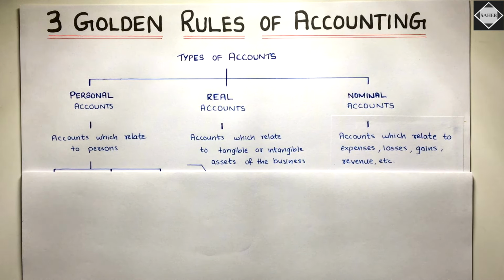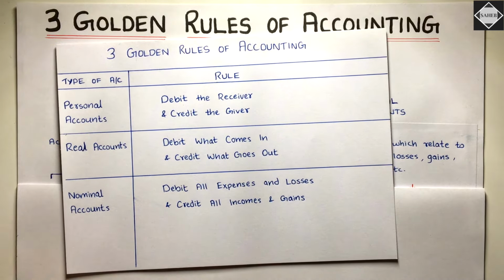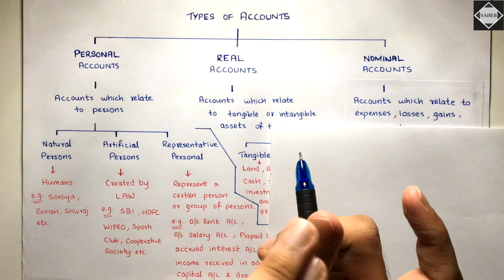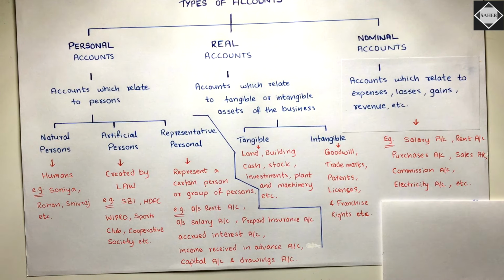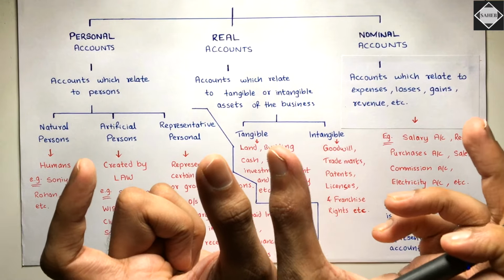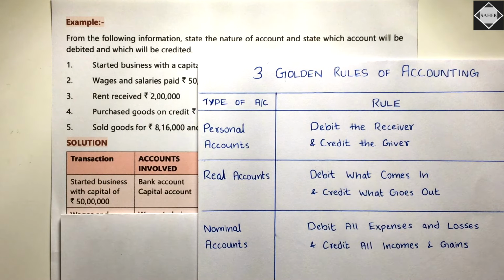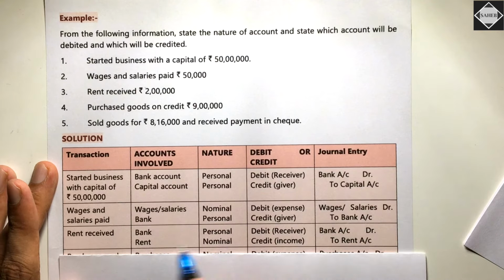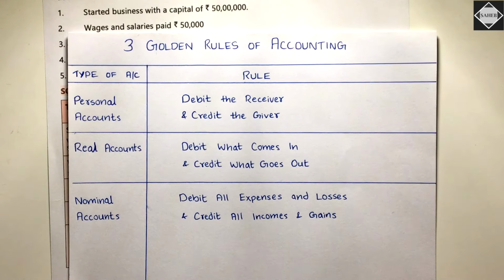Golden Rules of Accounting with Journal Entries - Debit & Credit - By Saheb Academy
Here I have explained 3 Golden Rules of Debit & Credit in a simple way with practical example of Journal Entries.

It is also called as Golden Rules of Accounts.

I have also explained the traditional classification of accounts which are Personal, Real, and Nominal Accounts.

⏱TIMESTAMPS
0:00 - Intro
02:05 - Golden Rules
13:50 - Journal Entries

This is for the students of CLASS 11, B.COM, BBA, CA Foundation, CA INTER, CMA and any other accounting courses.